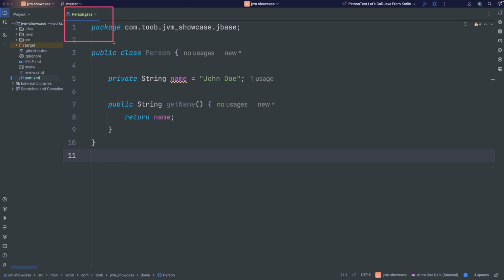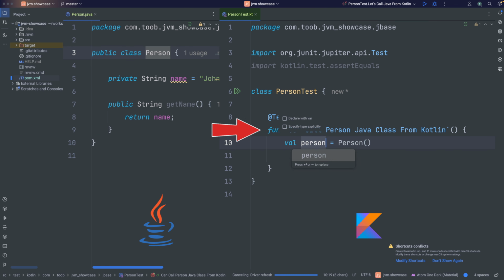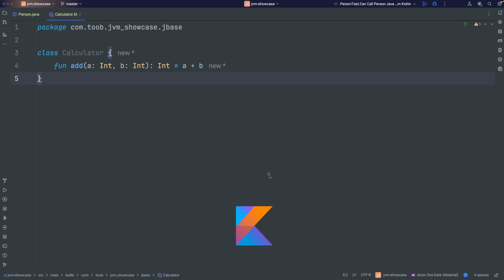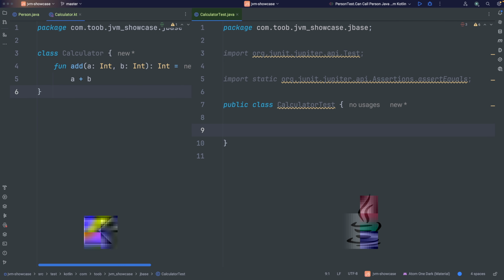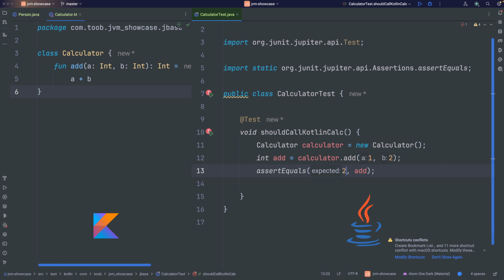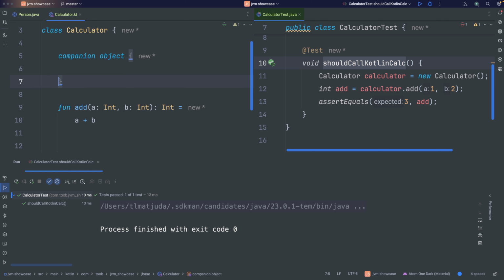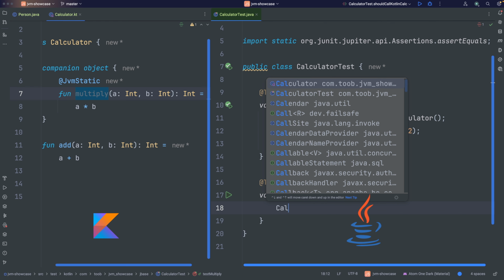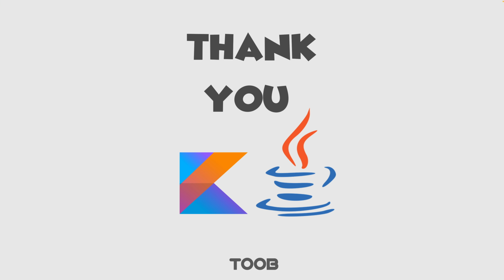Kotlin & Java Interoperability - Smooth Interaction between Java and Kotlin Codebases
In this video, we dive into the seamless world of Kotlin-Java Interoperability! 🚀 Kotlin and Java are powerhouses in the JVM ecosystem, and being able to blend their strengths can supercharge your projects. @JetBrainsTV @Kotlin

Here’s what you’ll learn:
👉 Key concepts of Kotlin-Java interoperability
👉 Tips to ensure smooth interaction between Java and Kotlin codebases
👉 How to handle potential pitfalls and maximize productivity
👉 Practical code examples to bridge the two languages seamlessly

Whether you’re a Java developer exploring Kotlin or a Kotlin enthusiast maintaining Java legacy code, this video has something valuable for you.

📖 What's covered
00:00 - Introduction
00:09 - Chapter 1: Java & Kotling Interoperability Explained
00:42 - Chapter 2: Getting started, calling Java from Kotlin
01:46 - Chapter 3: Kotlin feature, Getter & Seeter Exposed as Property.
01:56 - Chapter 4: Continued, calling Kotlin from Java
03:31 - Chapter 5: More Java friendliness from Kotlin @Jvm Annotations.
04:50 - Chapter 6: Wrap up, Kotlin limitations.
04:58 - Conclusion

💬 Leave your thoughts or questions in the comments below—I’d love to hear from you!